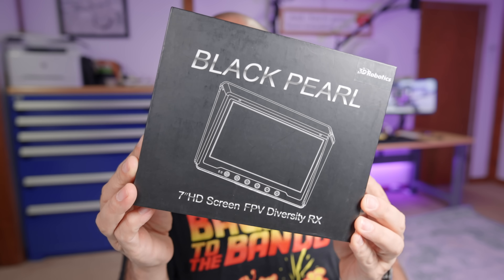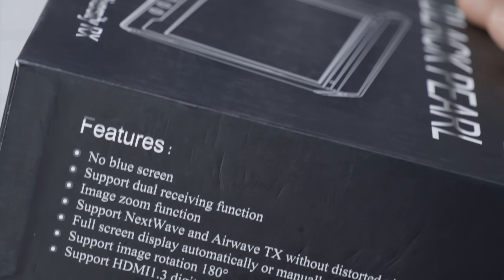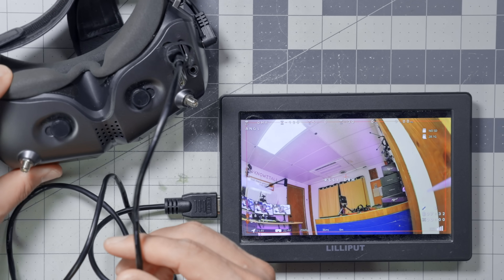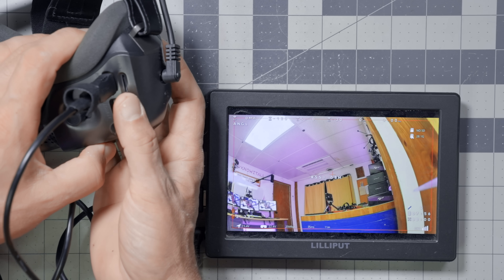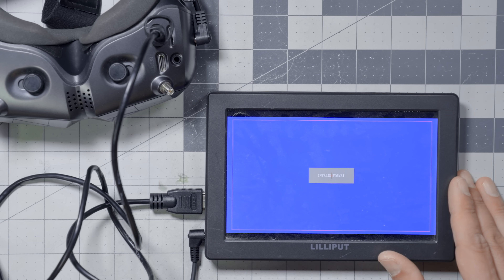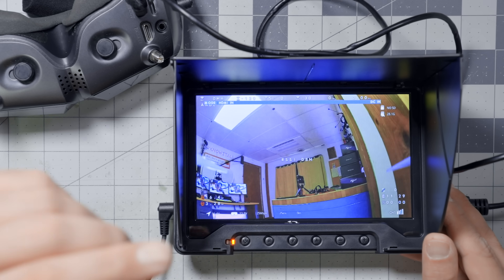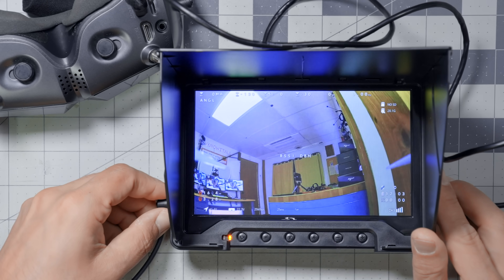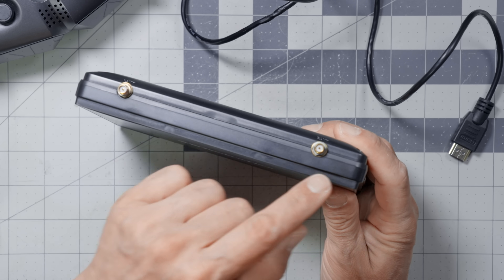This ancient screen: suddenly relevant TODAY!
Here's a link to one eBay listing for the Black Pearl 3DRobotics monitor. It will likely sell out as soon as this video is published and you'll need to keep searching.

00:00:00 - Why buy an analog monitor from 2014?!
00:01:02 - Walksnail HDMI output is weird
00:03:40 - The Black Pearl can do 720P 100!